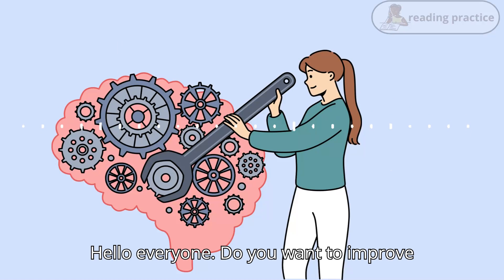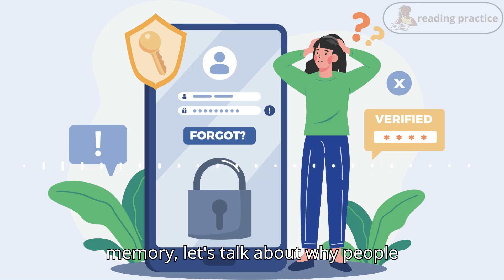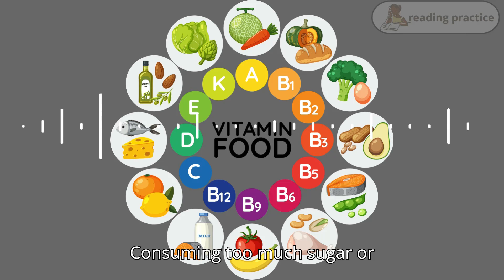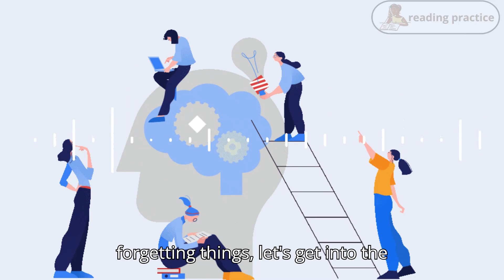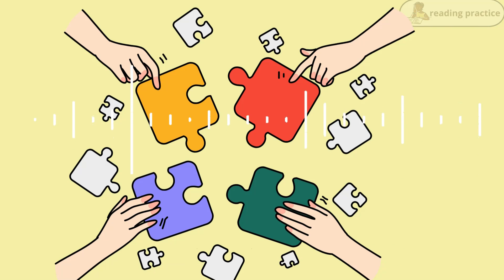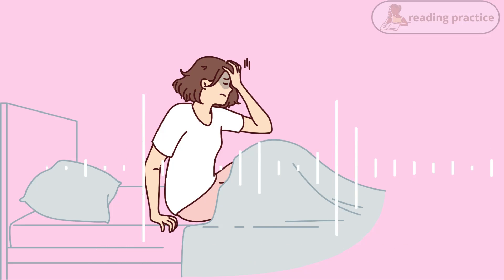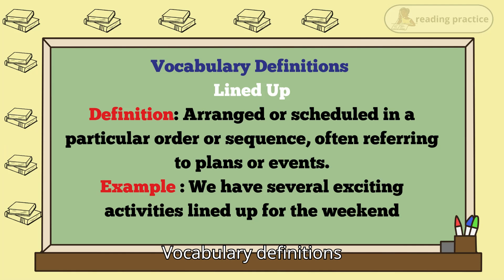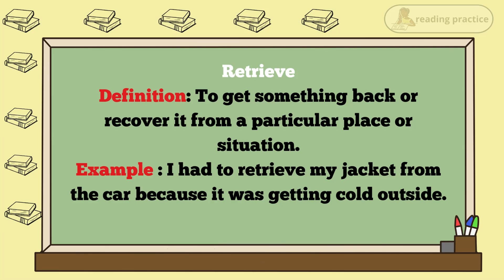How To Improve Your Memory ? | English Podcast For Beginner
🎉 Unlock the power of everyday English with my new e-book: "Simple English Speaking Dialogues for Beginners"! 🗣️✨
Whether you're just starting or want to boost your confidence, this e-book is packed with easy-to-follow dialogues that will have you speaking English in no time. Perfect for practice at home, on the go, or with friends!

In this video I explore the best ways to learn English with podcast. Whether you are trying to improve your English conversation for learning English or seeking the best English podcast for listening, this video covers it all. Discover effective podcasts to improve English speaking and the top podcasts for learning English, especially for beginners.
  Find the perfect English podcast for beginners and experienced learners alike. Learn English with podcasts and improve your conversation skills with real-world examples.
  Whether you're preparing for the IELTS, or want to enhance your everyday communication, this video podcast is to help you.